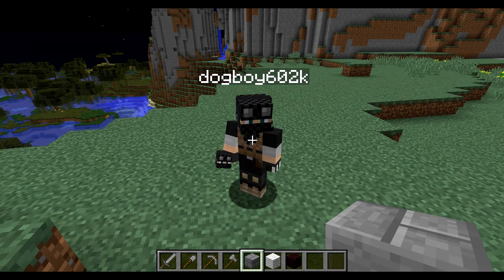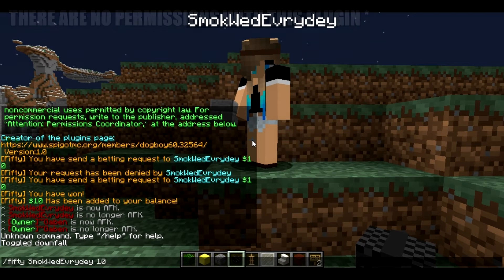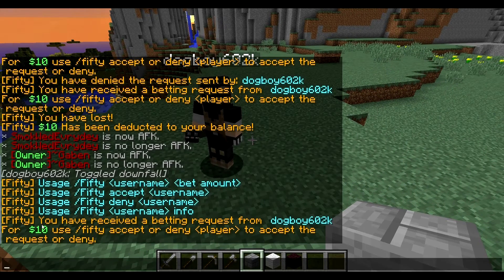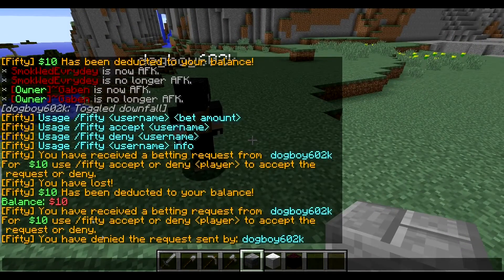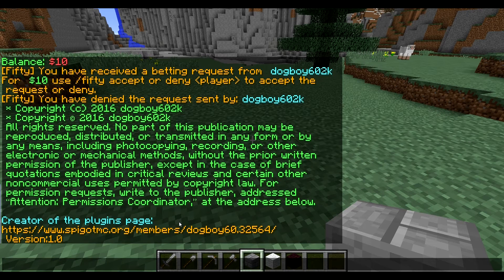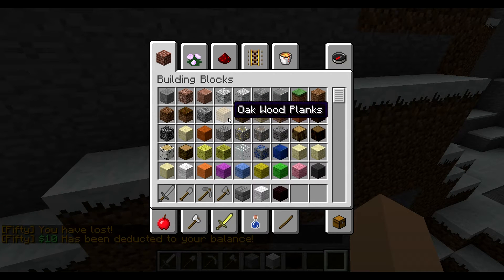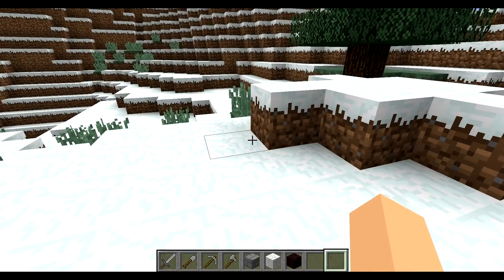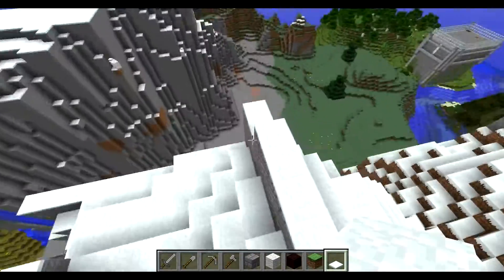FiftyFifty Plugin Tutorial